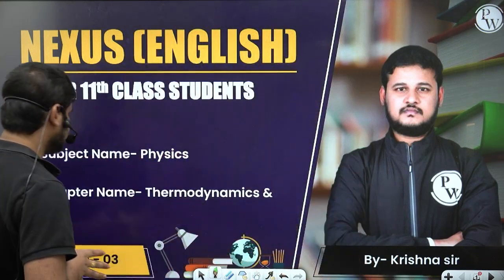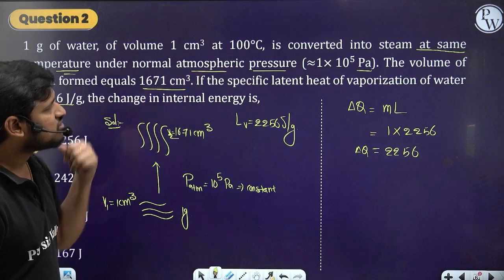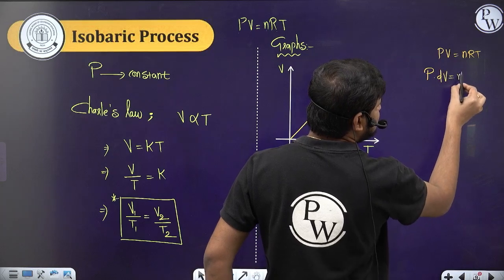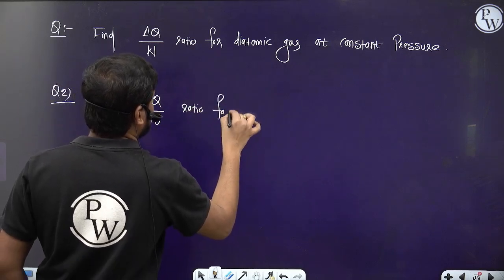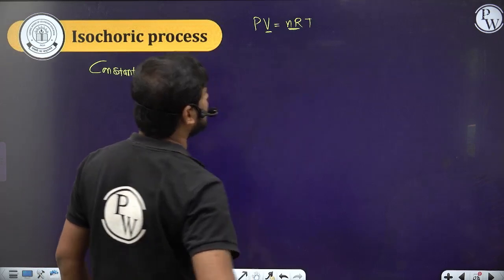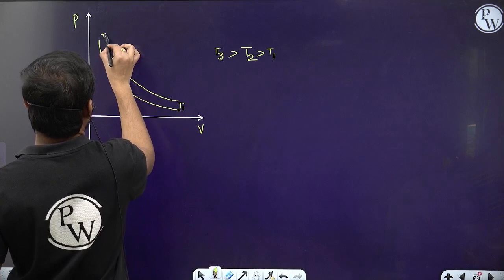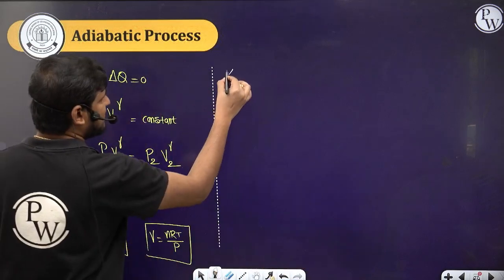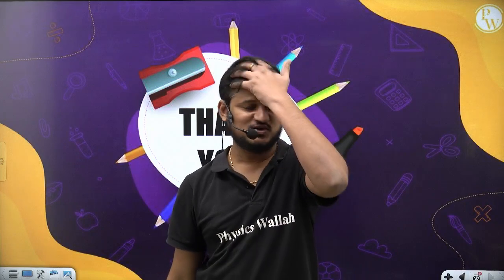THERMODYNAMICS & KTG 03 | Types of Thermodynamic Processes | Physics | Class 11th/NEET/JEE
We unravel the intricacies of different thermodynamic processes. From isothermal to adiabatic, you'll grasp the concepts with ease. Whether you're a student aiming for top NEET/JEE scores or just passionate about physics, this lesson will expand your knowledge. Join us in this exciting journey through the world of thermodynamics and kinetic theory of gases, and deepen your understanding of these fundamental concepts!